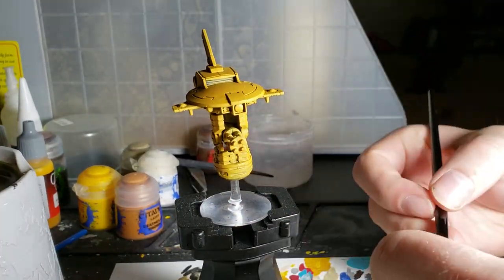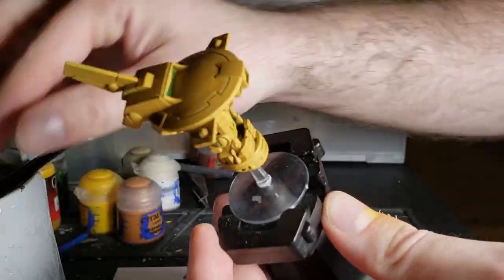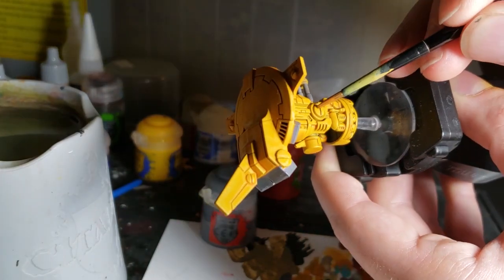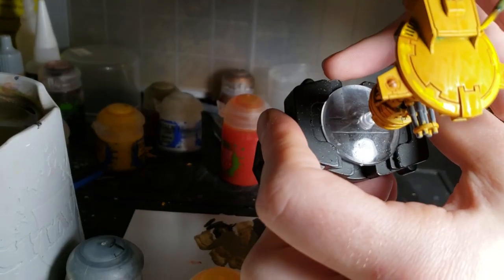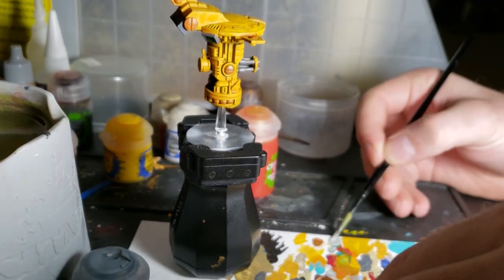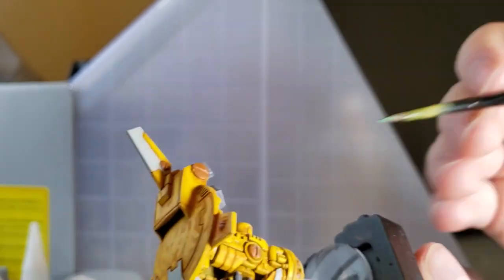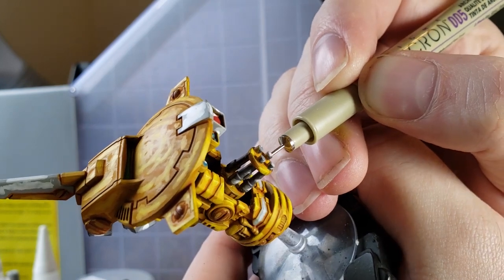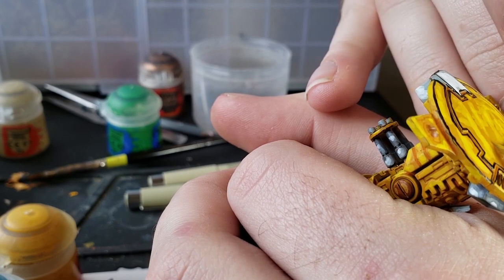Tutorial for Comic book style miniature painting with a Tau Recon Drone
I describe the process behind painting this Tau Recon Drone in the comic book style of painting. The key difference between comic book style painting and the normal method of painting is high contrast. You achieve this by staying away from dark colors, use stark jumps in colors to surface highlight, only use shade to tint, and the biggest difference... black edge highlighting.